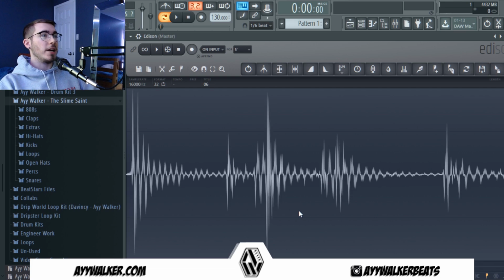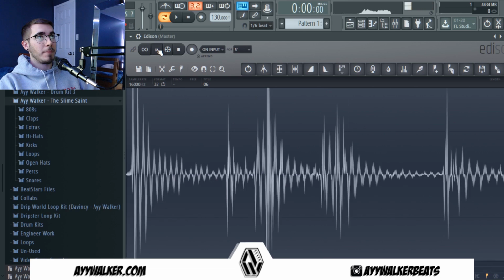How to find & create FIRE drum samples for your DRUM KITS / BEATS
how to find fire drums
how to make fire drums
fire drums
unique drums
unique drum samples
how to find drum samples
making drum samples
rare drum samples
finding rare drum samples
video game drum samples
video game drums
video game sample kit
how to make drum samples
how to make drum kits
drum kit tutorial
kit making tutorial
finding fire drum samples
finding drum percs
finding percs
ayy walker drum samples
ayy walker drum kits
ayy walker drum kit
how to make drums fl studio
how to make drums hit hard
hard kick tutorial
internet money tutorial
ayy walker tutorial
unique drums
unique drum samples
drum samples
how to
beat
beats
trap beat
sample pack
sound kit
kick sample
sampling
beatmaker
ramzoid
how to find the best samples
how to find the best sample
best audio samples
best samples ramzoid
find
find samples ramzoid
find the best samples
finding good samples ramzoid
how to find best sampled
how to find samples ramzoid
how to make a beat sound like the speaker is behind you
best packs on splice
free drum kits
free sound kits
sound kits
internet money sound kits
wav supply sound kits

secret vsts
secret vst
secret plugin
chord making plugin
chord making vst
cthulhu vst
making melodies with Cthulhu
making fire melodies
making simple melodies
Cthulhu tutorial
how to make fire melodies
how to make melodies
making melodies
fl studio how to make melodies
how to make fl studio melodies
piano vsts
how to make trap melodies
fl studio melody tutorial
southside melody tutorial
tm88 melody tutorial
metro boomin melody tutorial
fl studio melody tips
how southside makes melodies
808 mafia melody tutorial
melody tutorial
how to make good melodies
how to make a melody
fl studio
fl studio tutorial
how southside metro and tm88 make melodies
how to produce for roddy ricch
how to make a roddy ricch type beat
how to make beats
fl studio
fl studio tutorial
fl studio beatmaking
fl studio tutorials
how to make a beat
roddy ricch
roddy ricch type beat
kbeazy
type beat
making a beat
making beats
making beats fl studio
how to make a lil baby type beat
how to make a gunna type beat
how to make lil baby beat
how to make a gunna beat
fl studio,kbeazy
fl studio tutorial
beat tutorial fl studio
fl studio gunna tutorial
fl studio lil baby tutorial
drip harder tutorial
drip harder
drip harder type beat
drip too hard
drip too hard fl studio
how to make samples
how to make samples like cubeat
how to make samples like southside
how to make samples like metro boomin
murda beatz samples
metro boomin samples
southside samples
cubeatz sample pack
cubeatz loops
cubeatz melody
cubeatz tutorial
fl studio cubeatz
fl studio melody
kyle stemberger
cubeatz sample tutorial
cubeatz melody tutorial
fl studio beat from scratch
cubeatz vst
murda beatz samples
metro boomin samples
southside samples
cubeatz sample pack
cubeatz loops
how to make trap samples
cubeatz melody
cubeatz tutorial
fl studio cubeatz
fl studio melody
kyle stemberger
cubeatz sample tutorial
cubeatz melody tutorial
how to make hard kicks
how to make hard kick
how to make hard 808s
making hard 808s
hard kicks
hard 808s
hard kicks tutorial
hard 808s tutorial
hard mixing tutorial
hard mixing
how to make your mix hard
how to make your mix punch
how to mix beats
how to master beats